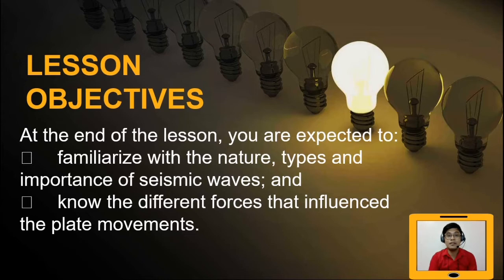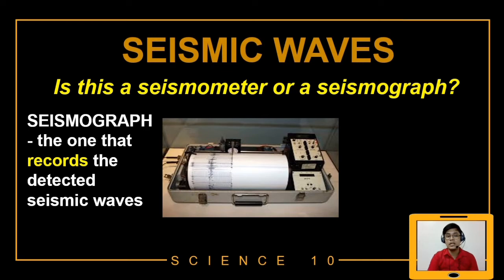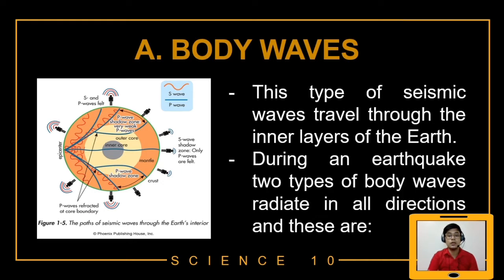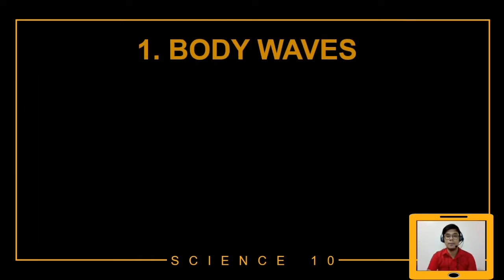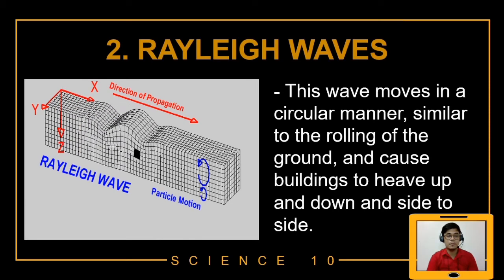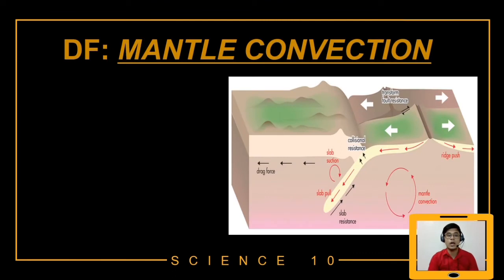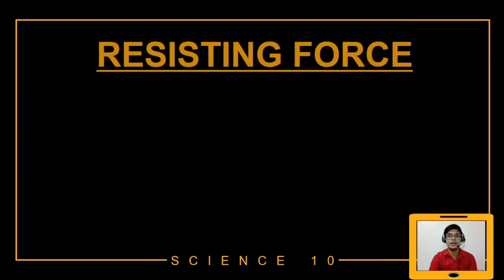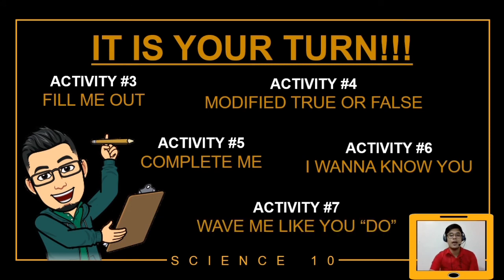SCIENCE 10 VIDEO TUTORIAL (Q1-M2) - SEISMIC WAVES/MECHANISMS OF PLATE MOVEMENTS